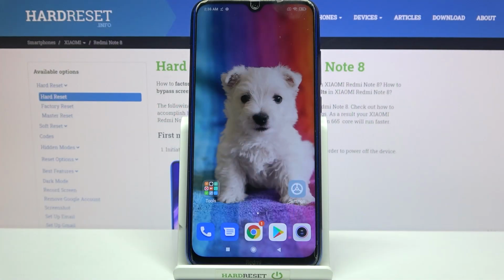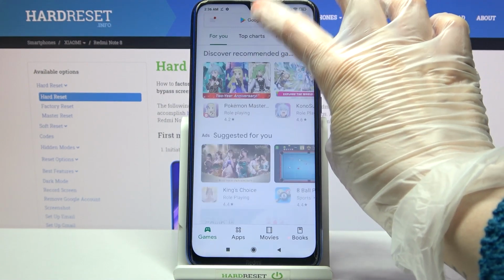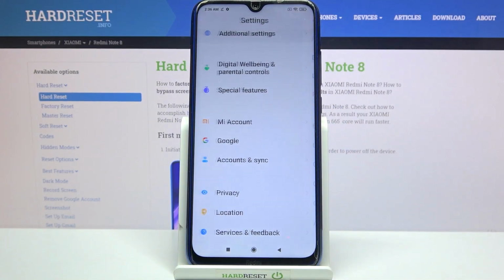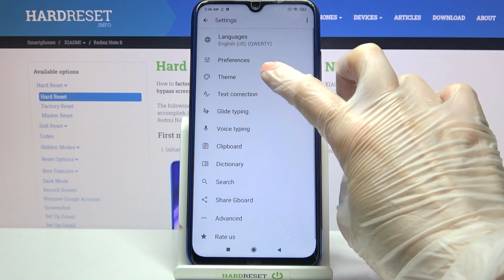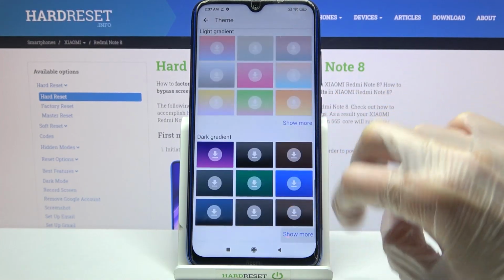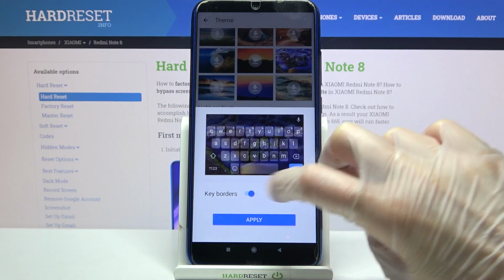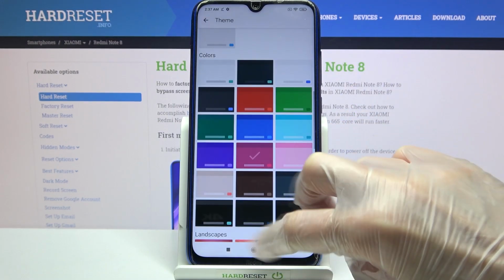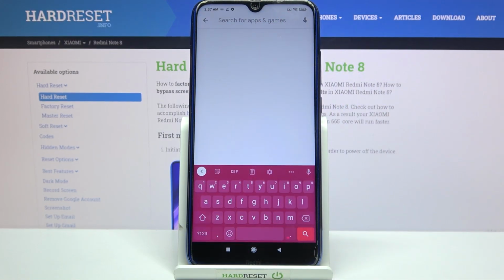Change Keyboard Theme - Keyboard Background on XIAOMI Redmi Note 8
It's great that you found our channel! The keyboard style is very easy to change, which will improve your mood when you write texts or messages using the phone keyboard. Check our video above and find out how to select new keyboard background on your XIAOMI Redmi Note 8 without any problems.